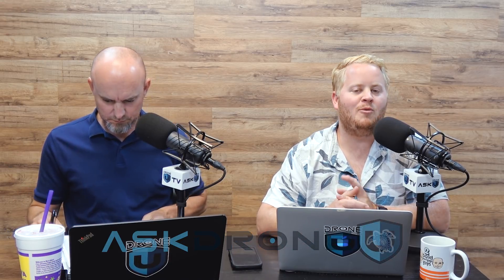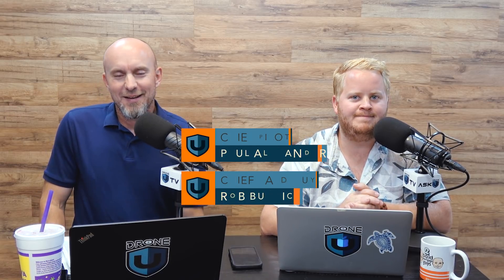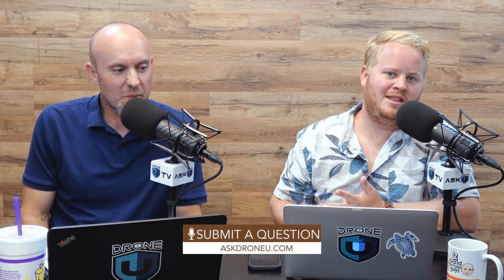Will DJI Replace a Faulty LiPo Drone Battery?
Check out some of our favorite equipment:
64gb Micro SD Card

The 2018 Drone U Fly-in is your opportunity to build community, get inspired and fly better. Get practical, hands-on flight instruction from industry’s best. Limited spots available. Reserve now!

Timestamps
01:13 - Do not miss out on your Last Chance to be a part of the Drone U Fly-in
01:55 - Today’s question is about defective DJI Phantom 4 batteries
03:29 - How to tell apart a bad cell
03:51 - Learn why a new drone battery tends to go bad
04:48 - What is the warranty period offered by DJI on drone batteries?
05:13 - Is there any advantage in buying your drone batteries from Amazon?